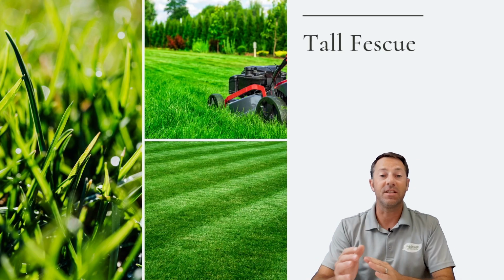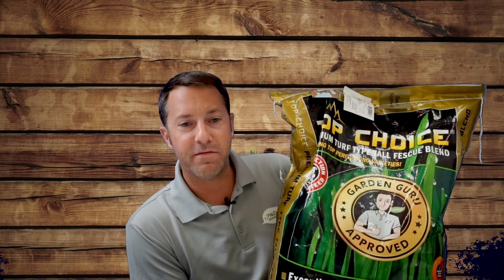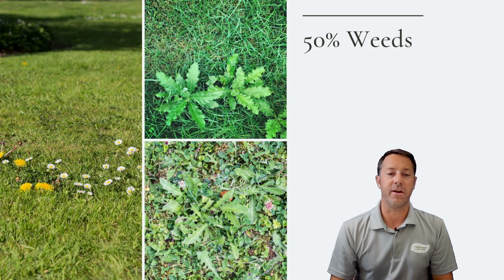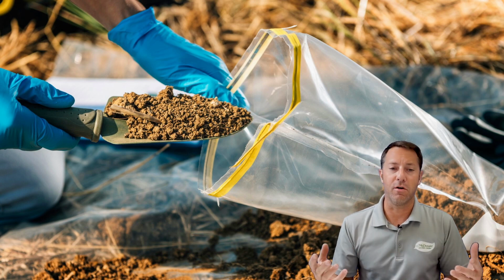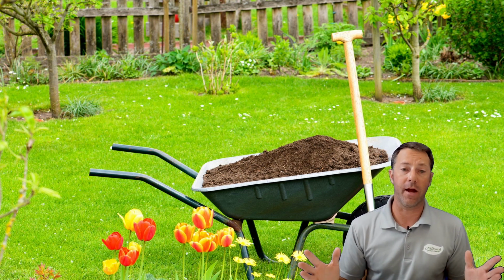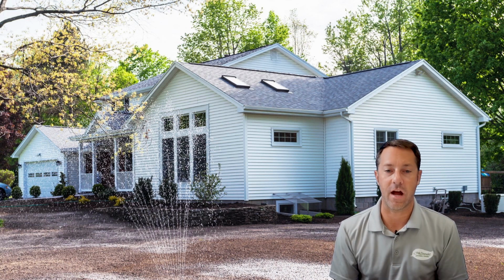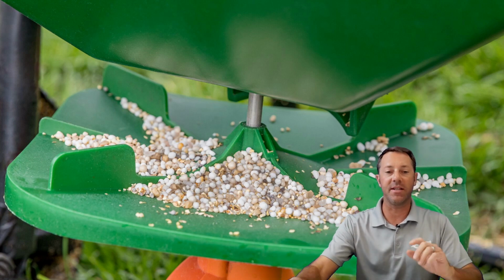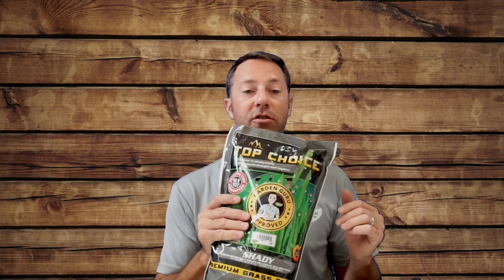Lawn Care 101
Hold onto your lawnmowers because Mike Westphal, the one and only Garden Guru, is here to spill the secrets of Lawn Care 101! From mowing like a pro to tackling those pesky weeds and achieving the perfect shade of green, he'll show you how to transform your fescue lawn from mediocre to magnificent.